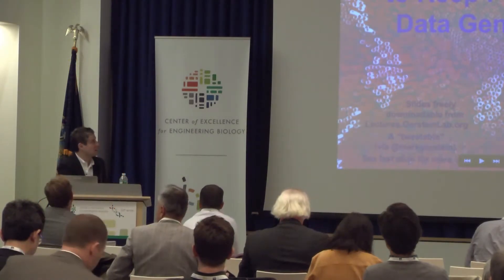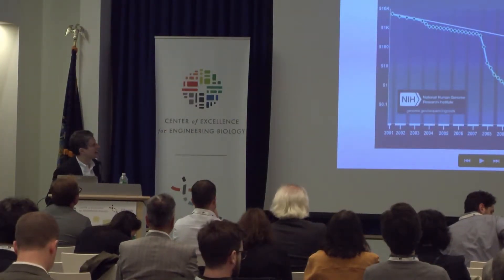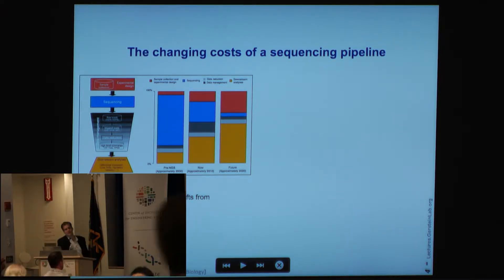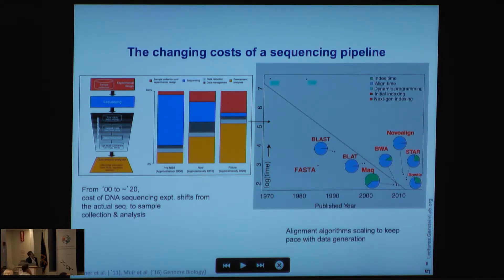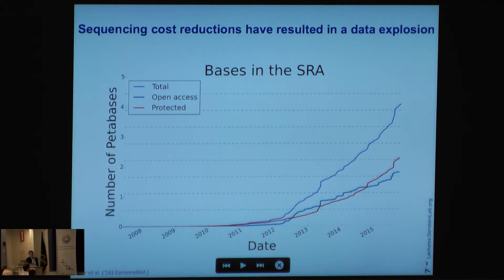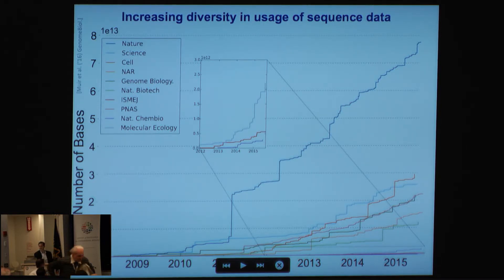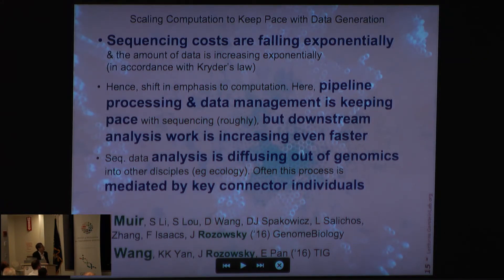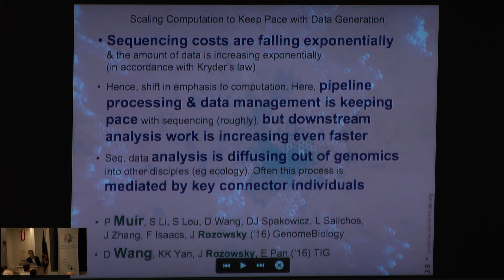High Performance Computing and Computational Biology | Mark Gerstein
High Performance Computing and Computational Biology

Mark Gerstein, Yale University
Scaling Computation to Keep Pace with Data Generation

HIGH PERFORMANCE COMPUTING & COMPUTATIONAL BIOLOGY
Another key element of GP-write is leveraging existing and establishing new computational infrastructures to guide the design of new genomes, store large genome sequencing datasets, and enable rapid analytical analysis of these large data sets. This session will present state-of-the-art high performance computing technologies and computational tools used to assemble, understand and annotate genomes and gene functions.
• Bioinformatics & Computational Tools to Assemble, Understand and Annotate Genomes
and Gene Functions